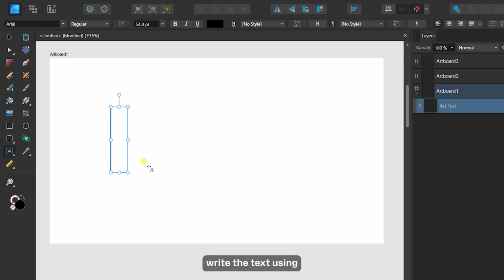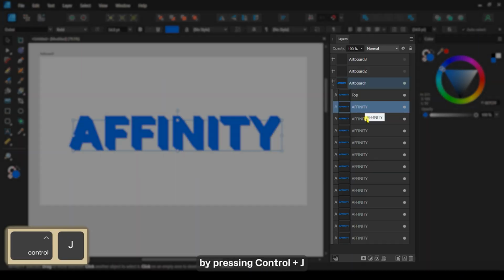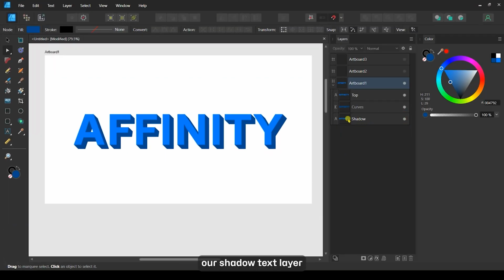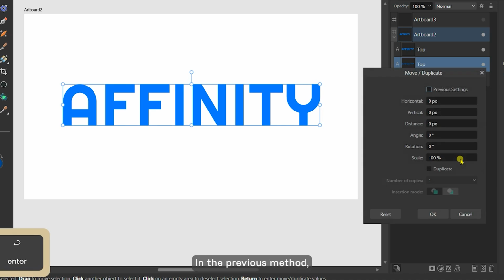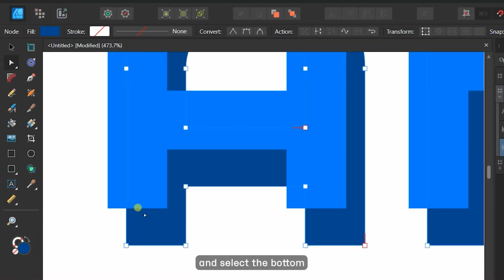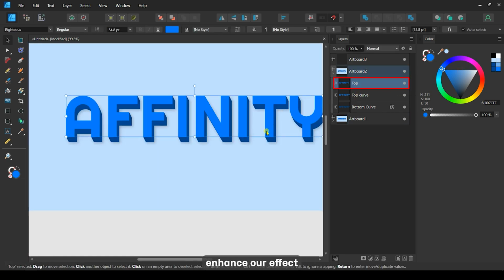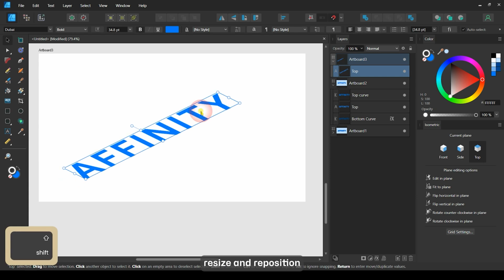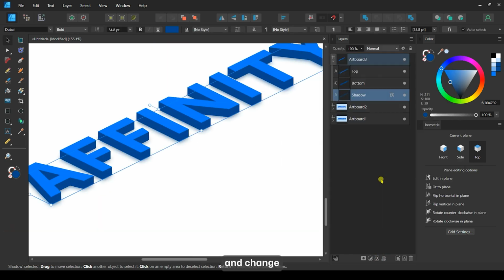How to make 3D Text Effect in Affinity Designer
Learn to create eye-catching 3D and isometric text effects in Affinity Designer! This step-by-step tutorial covers two unique methods for 3D text and how to add isometric effects.

Whether you're working on a logo, poster, or digital artwork, these effects will elevate your design game.

Get the original design file!

BGM Credits
Chapters:
00:00 Intro
00:15 Method 01
02:31 Method 02
04:50 Isometric 3D Text
06:34 Outro